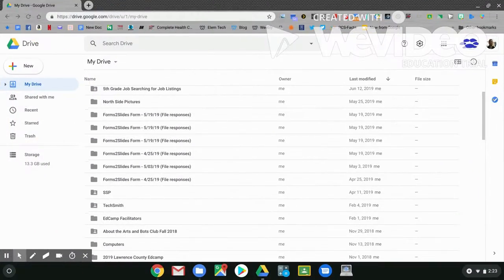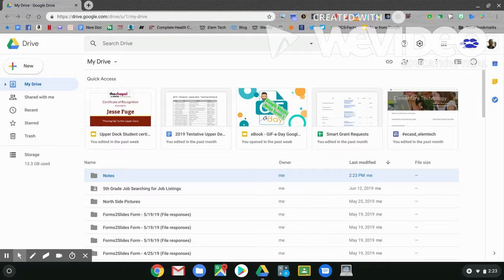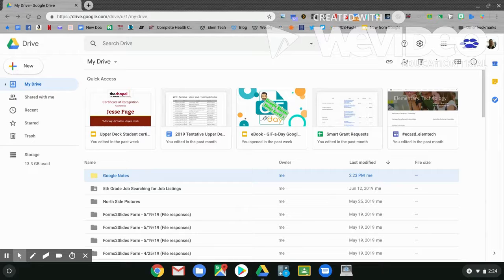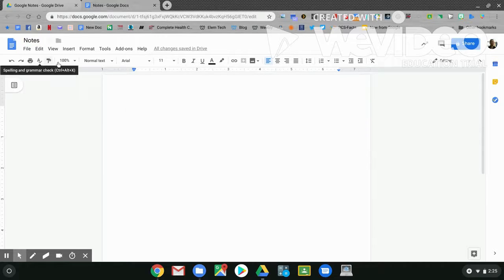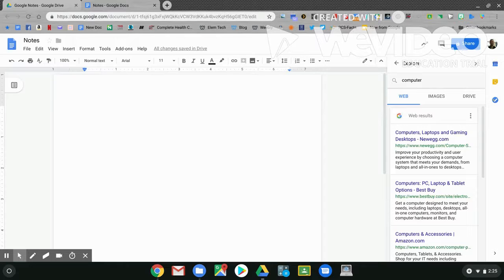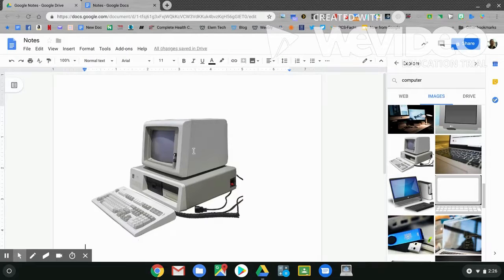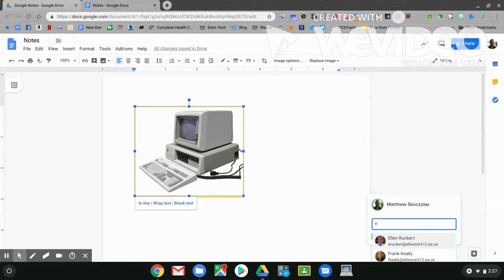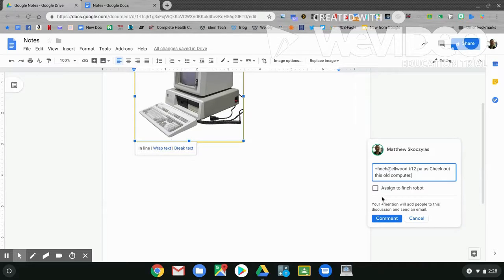Creating a Google Folder and Document